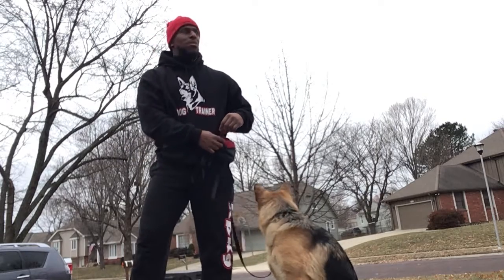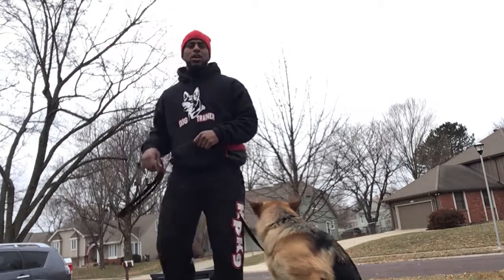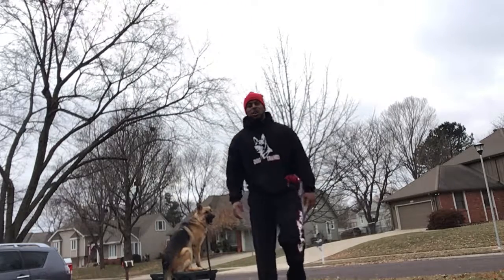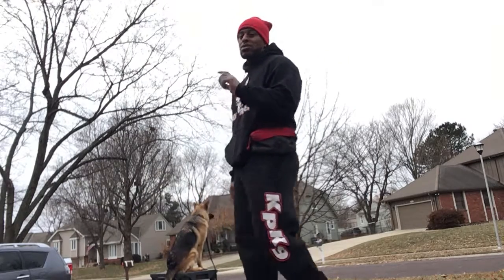Week 1 day7 with Ace (formerly Tito)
A weeks worth of training with Ace (formerly Tito)
Working :
Come,come and sit ,come into a heel
Place and stay
Heel